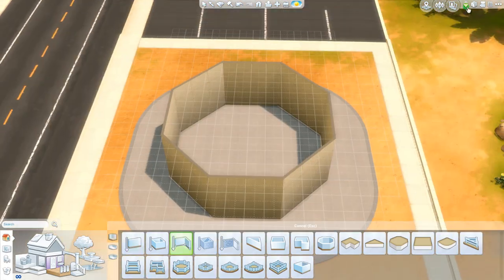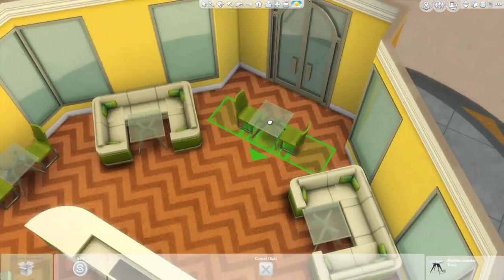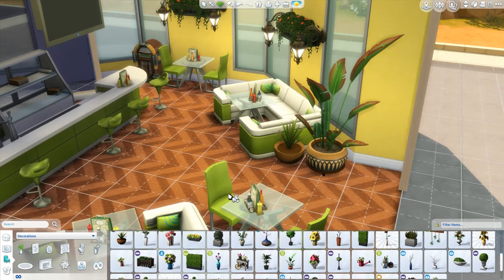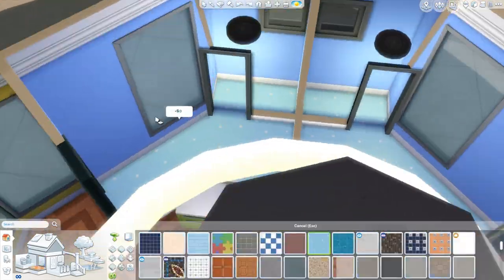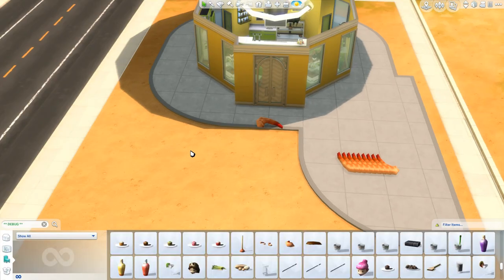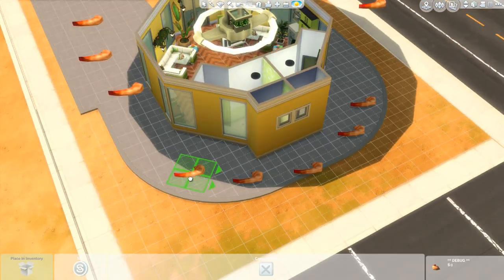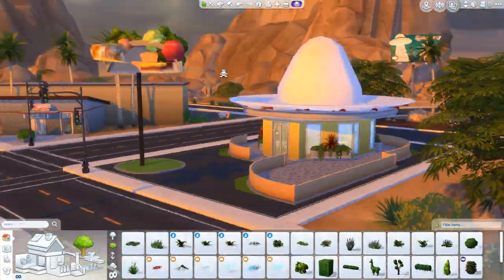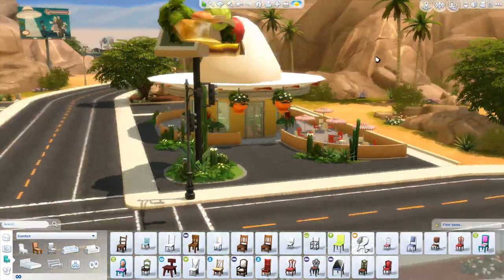The Sims 4 -Speed Build- Bueno Nacho! (Kim Possible) - No CC -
- Welcome to Bueno Nacho! A popular hangout for the townsfolk of Middleton. If you pay close attention, you might even see some undercover agents!

- USERNAME - amitaliri
- HASHTAGS